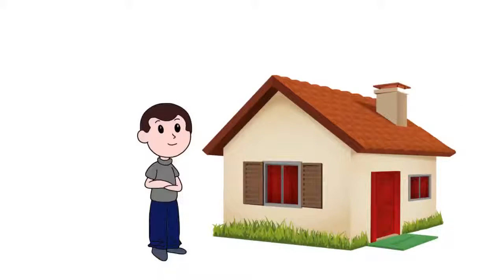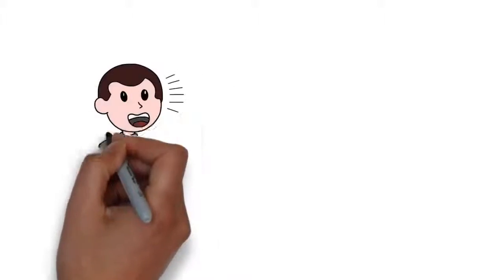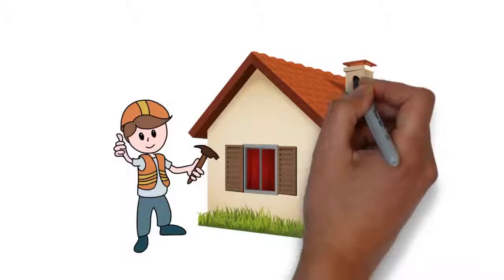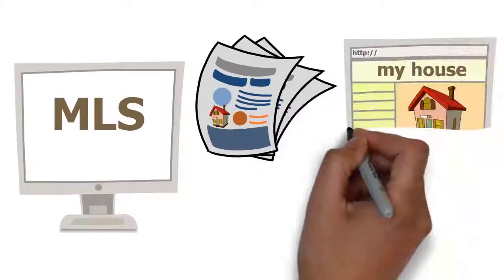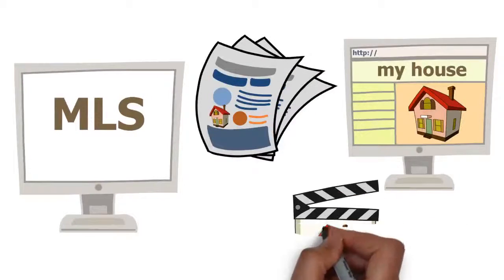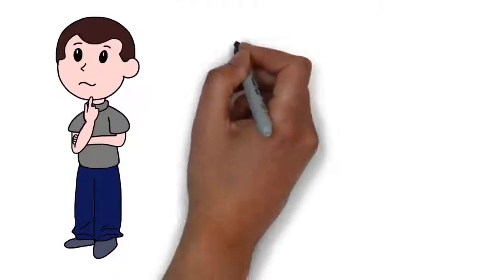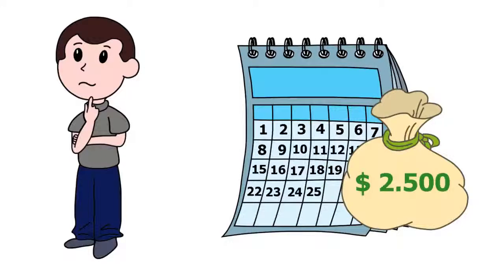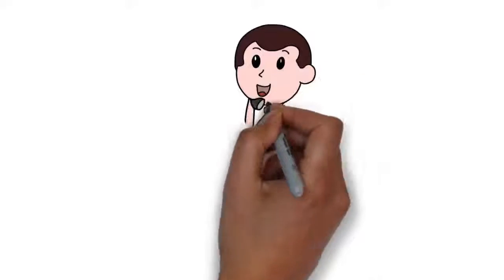Brandon Foster Realtor Lets List Your Home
List your home with me and I'll take all the risk, so you don't have to.
Using my expertise in the market I'll get the highest price for your home.
I will also use my Market Comparison Pricing Technique, so that it  won't sit on the market for to long.